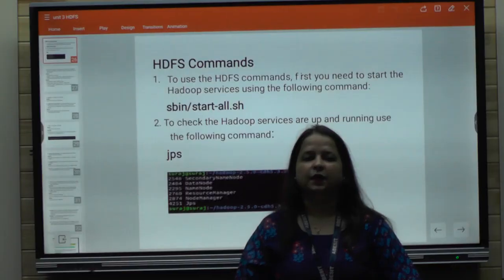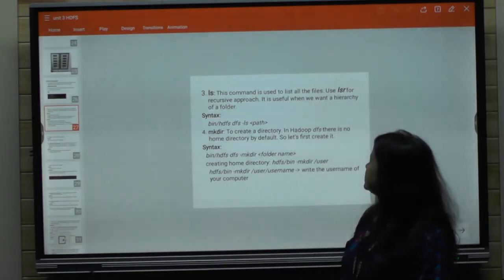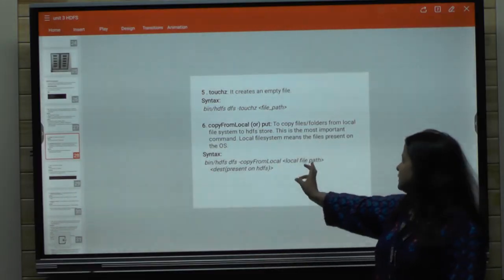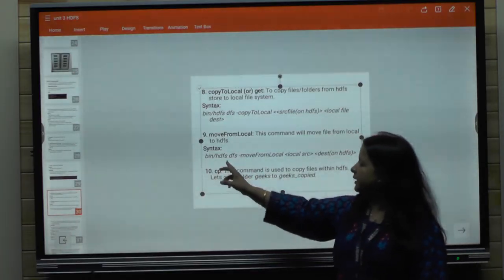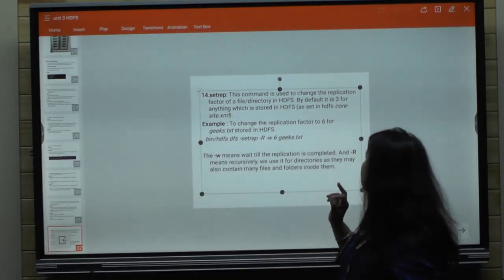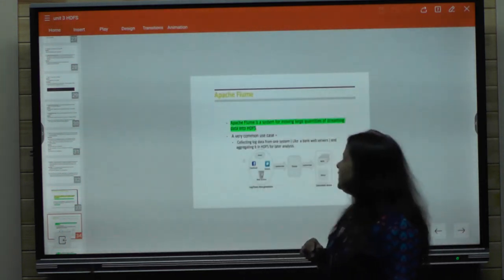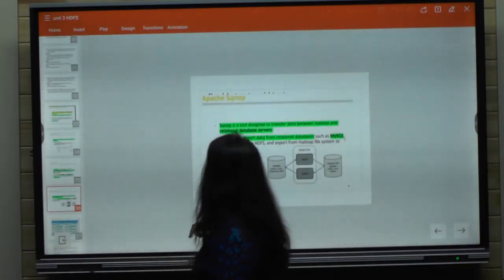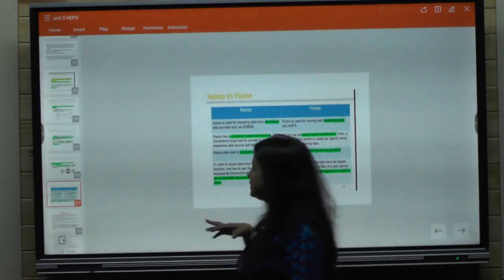L6 HDFS Commands